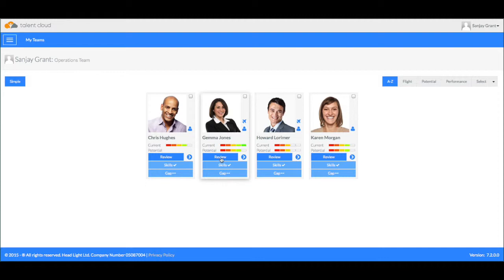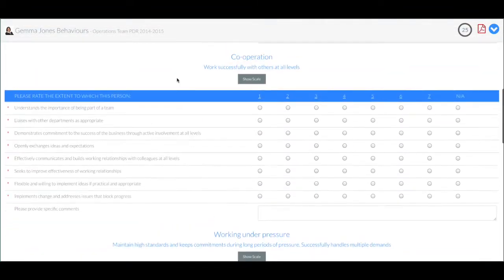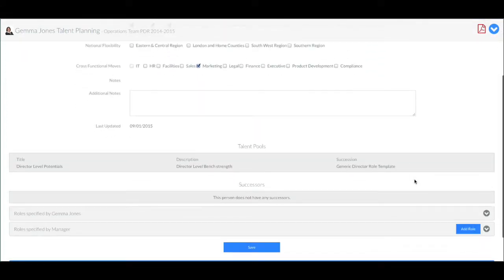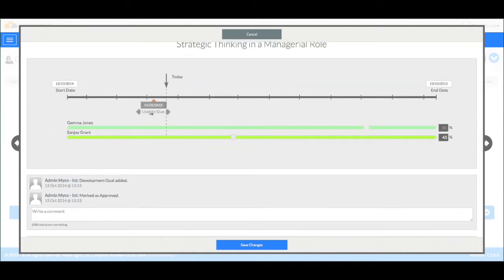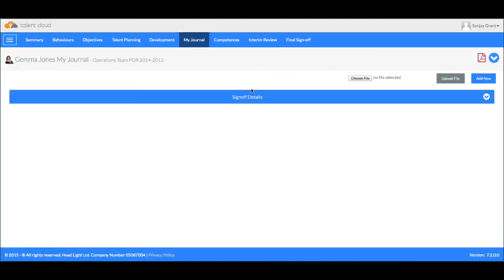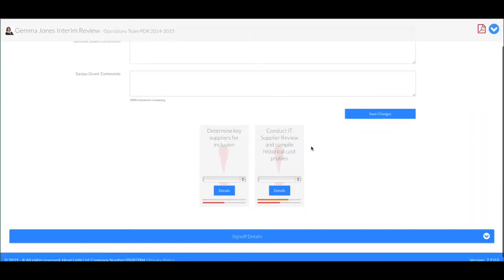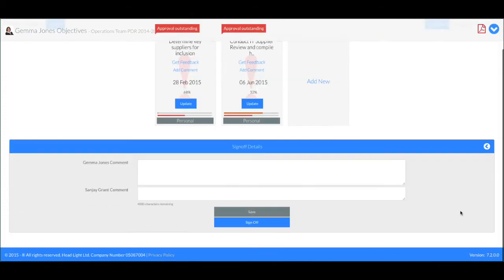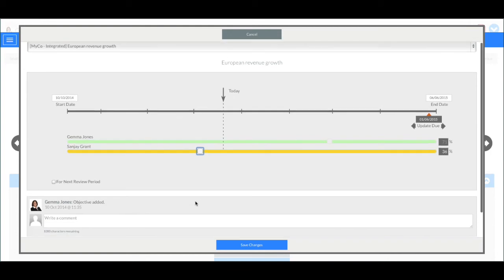Talent Performance - Flexible Appraisal Software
Highly configurable on-line performance management and appraisal software.  Includes Values/Behaviours, Objectives, Development Goals, Interim, Competences, Journal.  Responsive UI design for mobile devices.

For more information about Head Light's online performance management system go